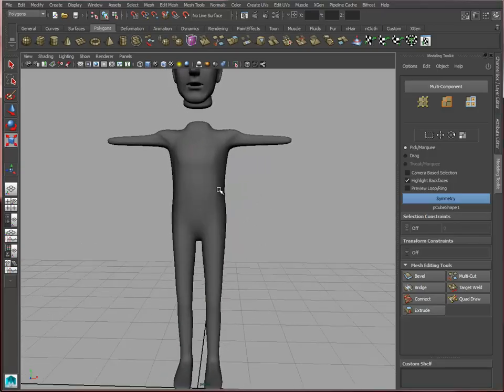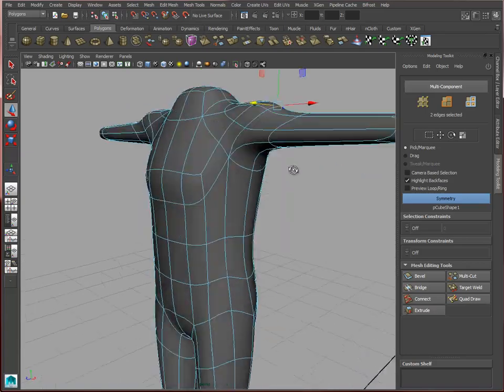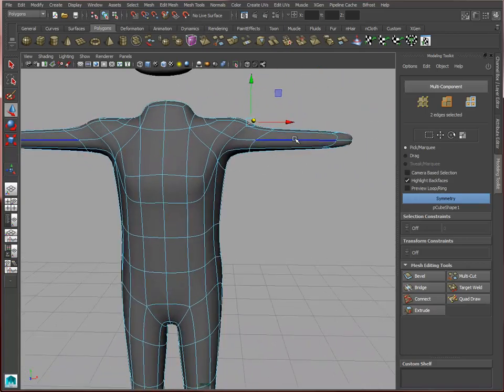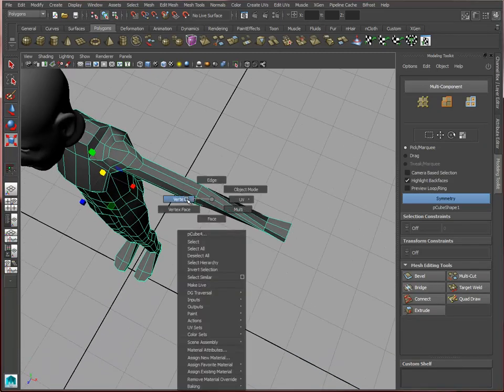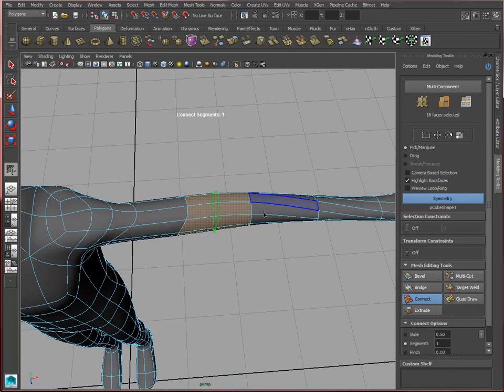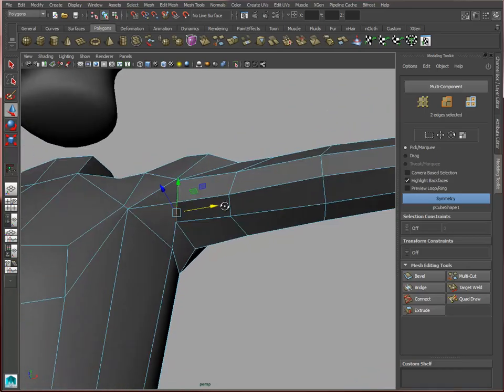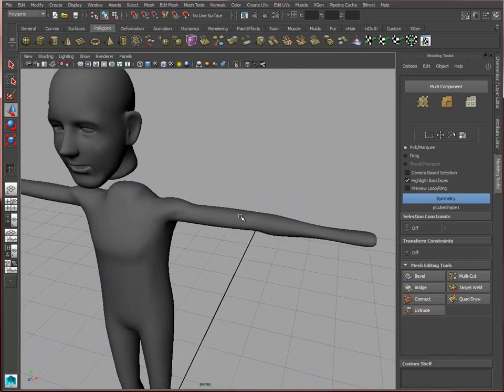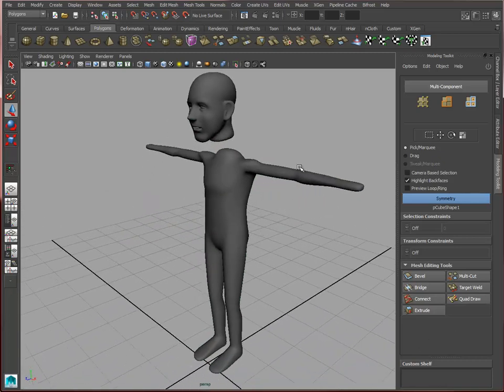Modeling Basic Body 3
Maya modeling basic biped character